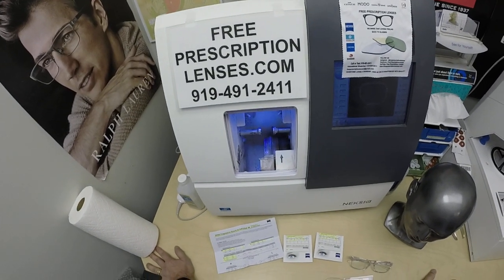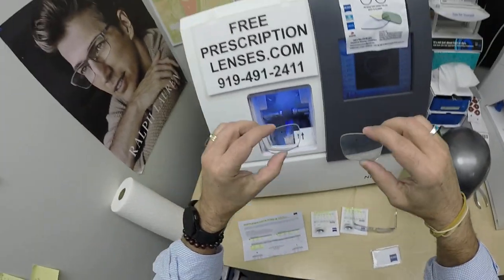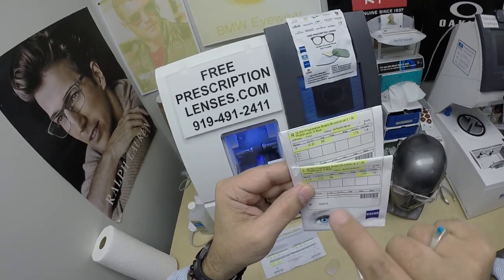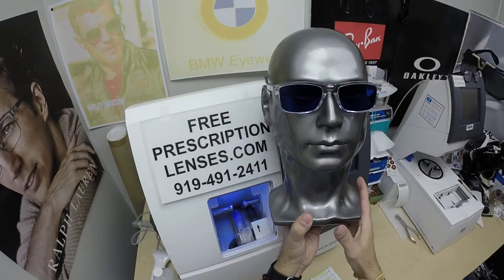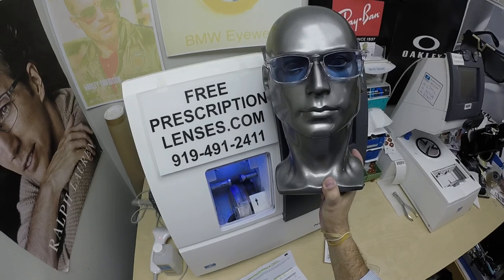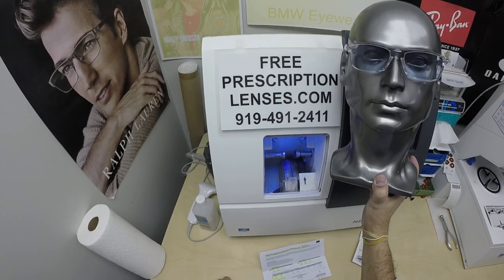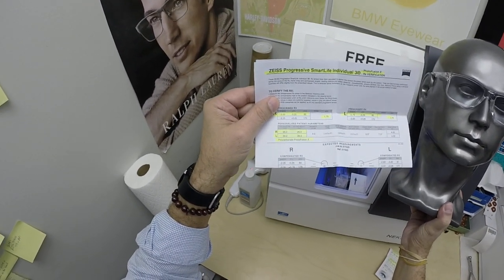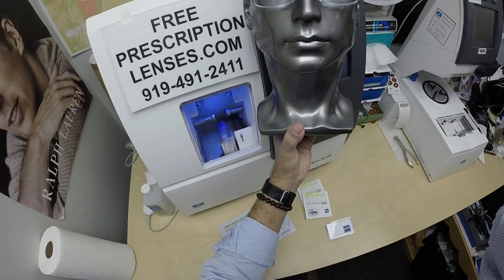Brian's Oakley 8081 Plank 2.0 | Zeiss SmartLife 3 Progressive | PhotoFusion X Blue lenses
Link to lenses only
Watch as I show you Brian's Oakley 8081 Plank 2.0 with Zeiss SmartLife Individual 3 Progressive lenses and Zeiss DuraVision Platinum with Zeiss PhotoFusion X Blue.
Austin Texas is about to See More Better!